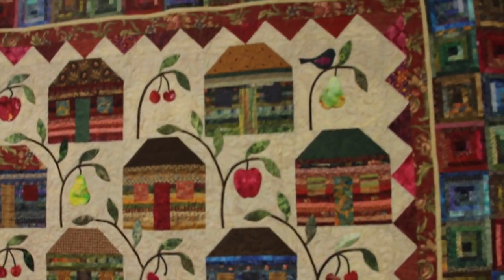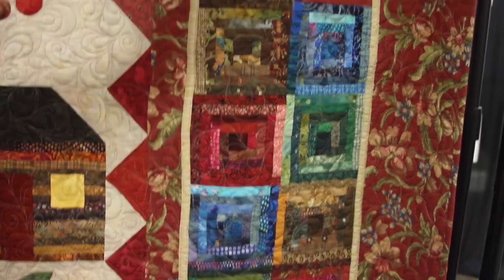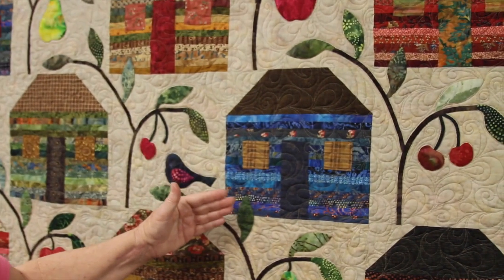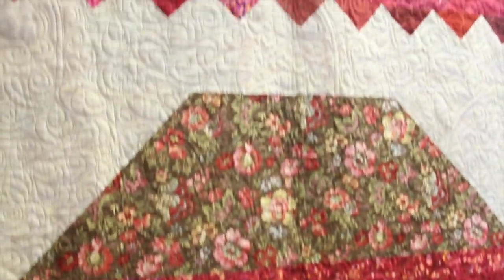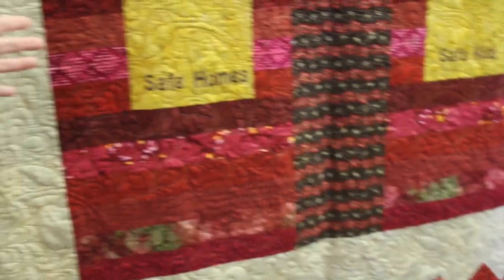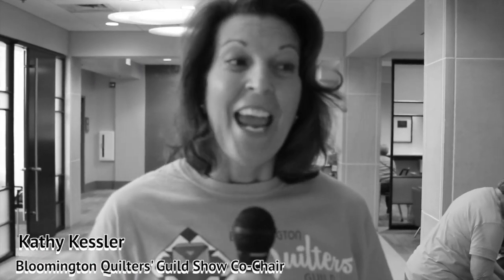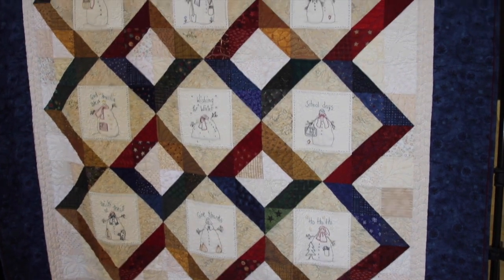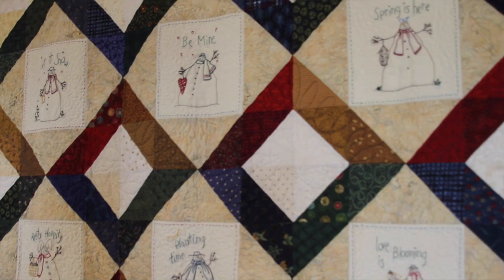Charity Quilt Pattern Ideas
Start brainstorming new charity quilt pattern ideas with help from the Bloomington Quilters Guild and Free-Quilting.com.